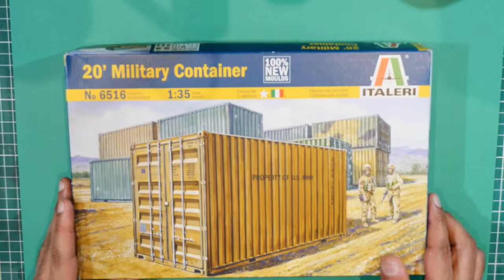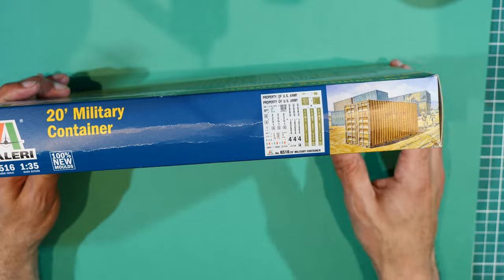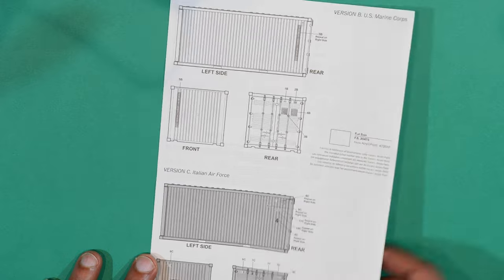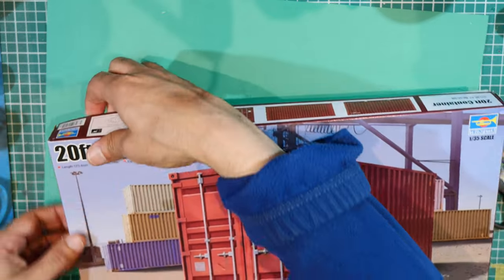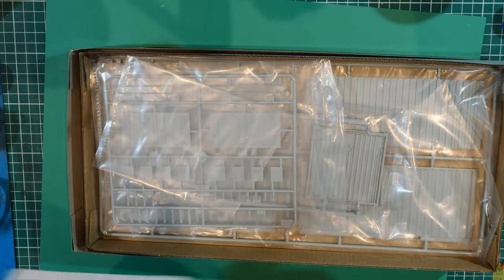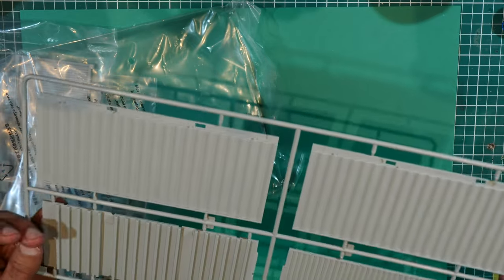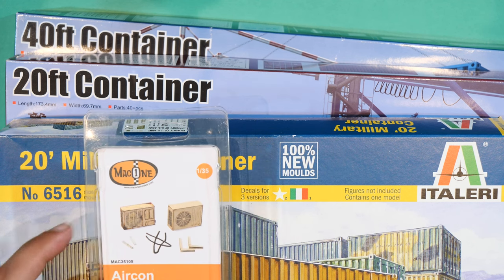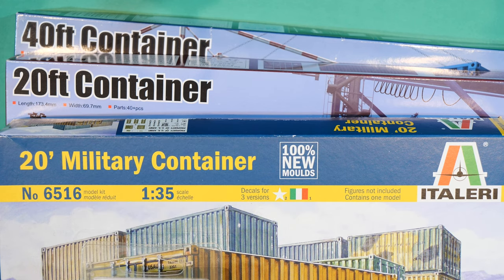Italeri and Trumpeter 1/35 Scale Container kits - first look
Let's take a look at some container kits!

gear- Panasonic Lumix G9, G100.
made in imovie.

Fields of Glory Models (ebay)

Dave Coley's Emporium (ebay)